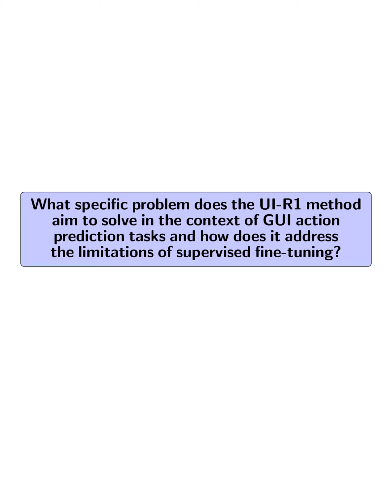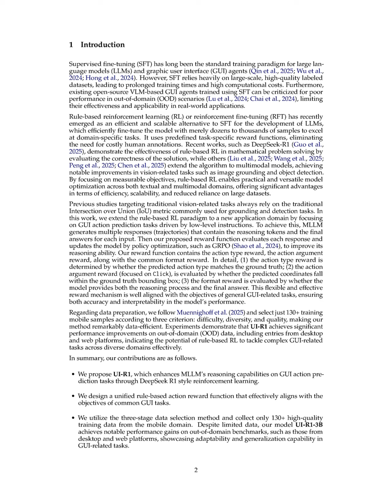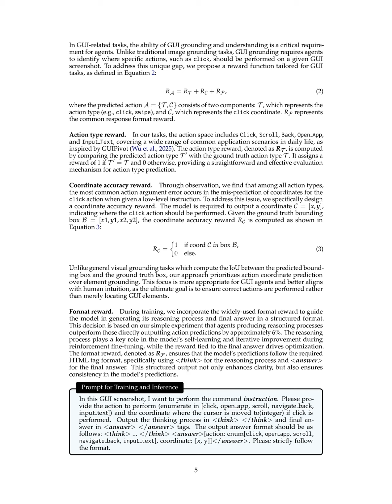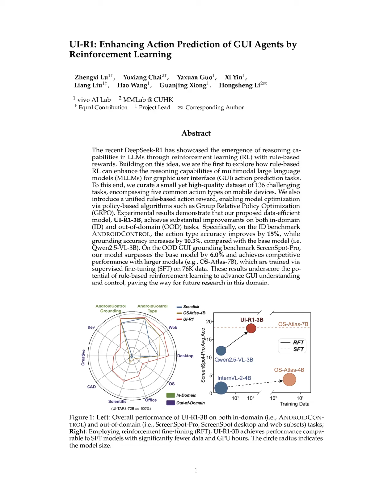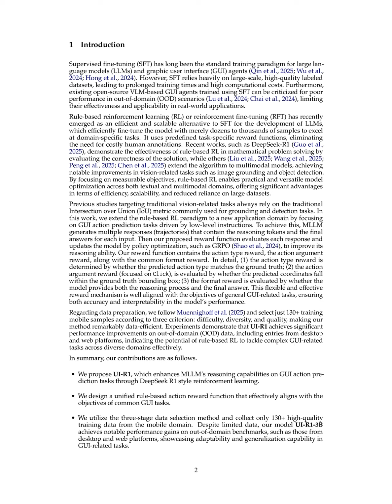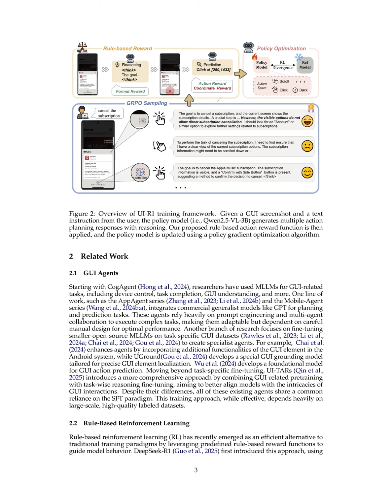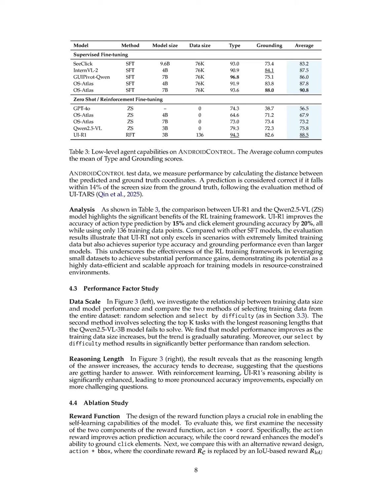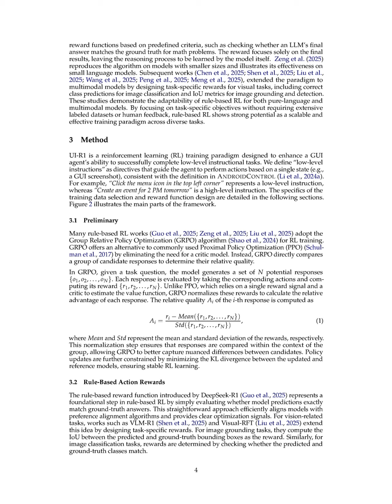[QA] UI-R1: Enhancing Action Prediction of GUI Agents by Reinforcement Learning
The paper explores using rule-based reinforcement learning to enhance reasoning in multimodal large language models for GUI action prediction, achieving significant accuracy improvements on various benchmarks.